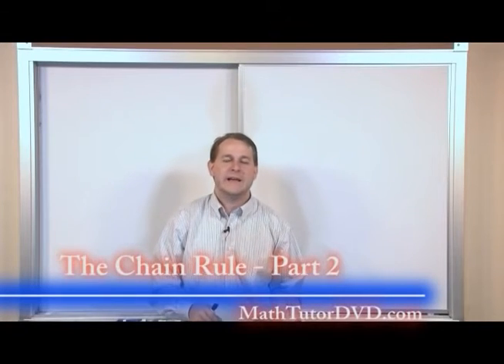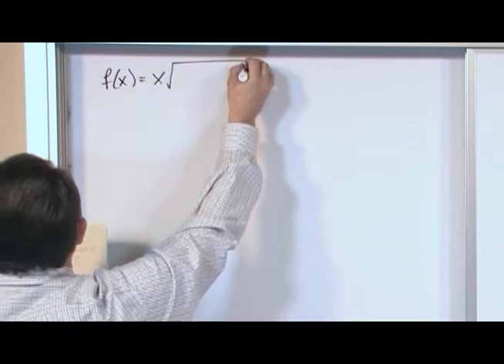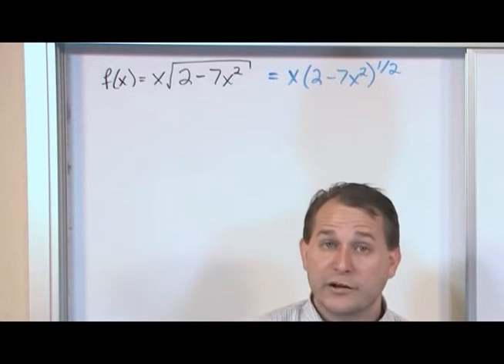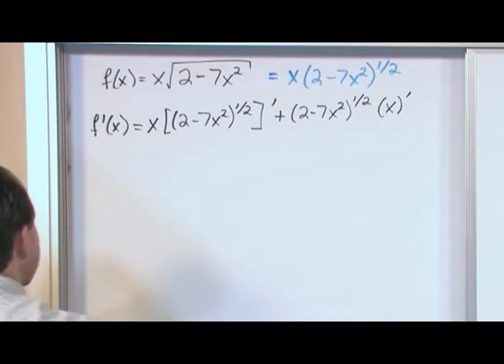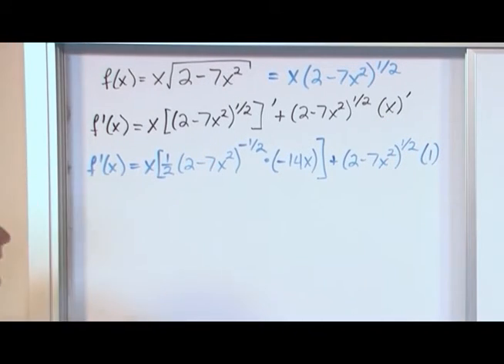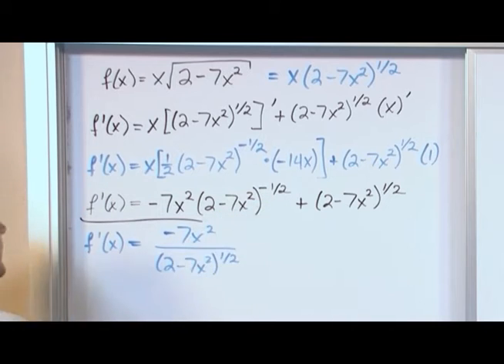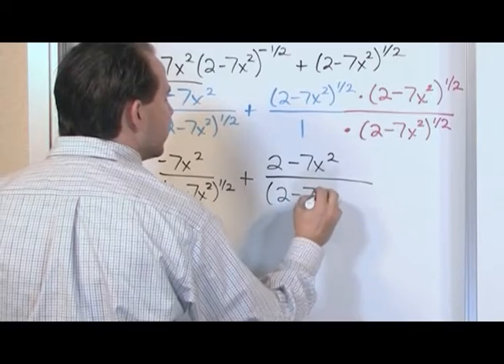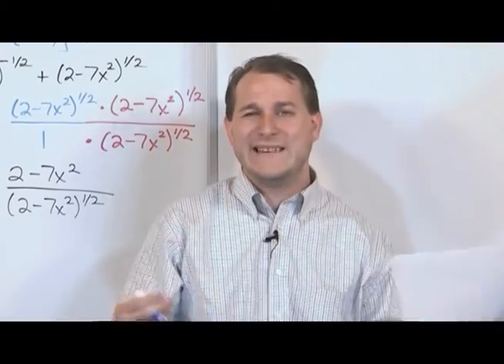The Chain Rule in Calculus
Learn how to use the chain rule in calculus to solve problems.